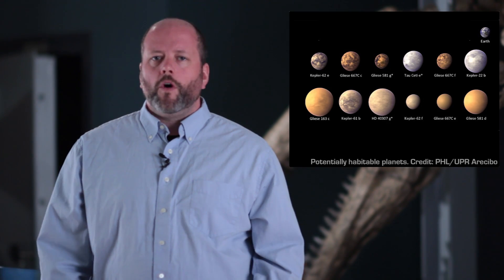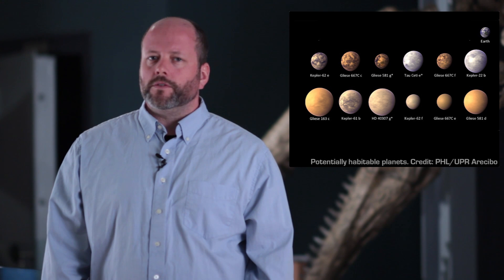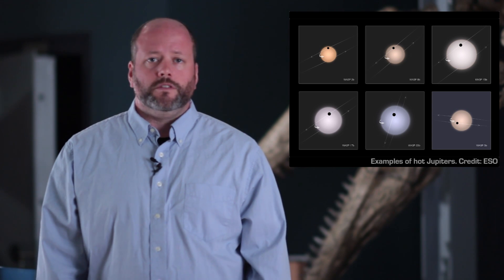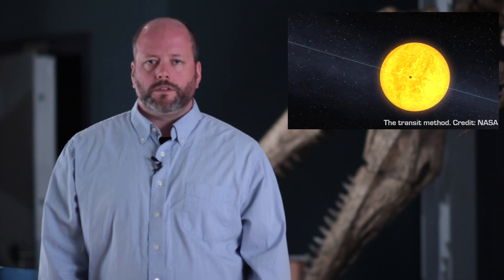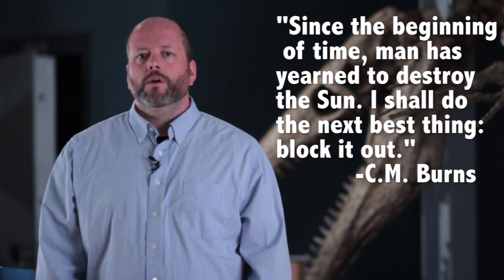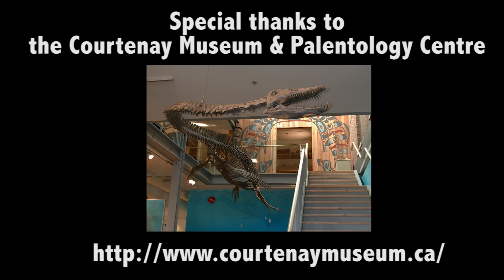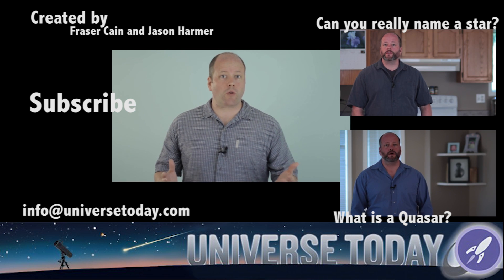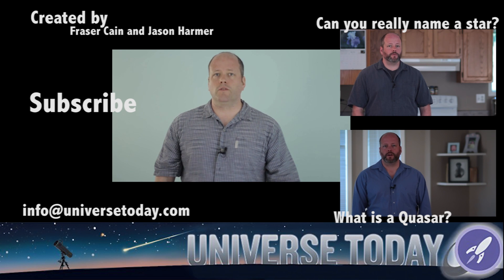How Do Astronomers Find Other Planets?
In this short video, Universe Today publisher Fraser Cain explains the techniques that astronomers use to search for extrasolar planets, as well as the future missions that might be used in the hunt for other worlds.

Up until 20 years ago, the only planets astronomers were aware of were within our Solar System.

They assumed others were out there, but none had ever been detected.

Today we know of almost a thousand planets orbiting other stars.

They come in a wide variety of sizes. Some are smaller than Earth, and others are more massive than Jupiter.

Some are found around solitary stars, while others are located in multiple star systems.

In those systems, there can be individual or even multiple planets in orbit.

In fact, recent surveys suggest there are planets orbiting every single star in the Milky Way.

So, what methods do astronomers use to find these "extrasolar planets"?

The first extrasolar planet was discovered in 1991.

It was found orbiting a pulsar, a dead star that rotates rapidly, firing out bursts of radiation on an eerily precise interval.

As the planets orbit the pulsar, they pull it back and forth with their gravity

This slightly changes the wavelength of the radiation bursts streaming from the exotic star.

Astronomers were able to measure these changes, and calculate the orbits of multiple planets.

The golden age of extrasolar planet discovery began in 1995 when a team from the University of Geneva discovered a planet orbiting the nearby star 51 Pegasi.

Astronomers used spectroscopy to break up the light to reveal the elements in its stellar atmosphere.

They carefully measured how the wavelengths of light were Doppler shifted over time, and used a technique known as the radial velocity method.

They calculated the star's average motion, and discovered slight variations, as if something was yanking the star towards and away from us.

That something, was a planet.

In fact, this planet was unlike anything we have in the Solar System.

51 Pegasi B has about half the mass of Jupiter and it orbits much closer to its parent star. Closer even, than Mercury to the Sun.

Until this discovery, astronomers didn't think it was possible for planets to orbit this close, and have had to revise their theories on planetary formation.

Many Hot Jupiter planets have been discovered since, some in even more extreme environments.

Another method astronomers use to find planets is called gravitational microlensing.

It works by carefully measuring the brightness of one star as it passes in front of another.

The foreground star acts like a lens, focusing the light with its gravity and causing the star to brighten for a few hours.

If the foreground star has planets, these will create a telltale spike in the light signature coming from the event.

Amateur astronomers around the world participate in microlensing studies, imaging stars quickly when an event is announced.

The most successful way of finding planets is the transit method.

This is where telescopes measure the total amount of light coming from a star, and detect a slight variation in brightness as a planet passes in front.

Using this technique, NASA's Kepler Mission has turned up thousands of candidate planets.

Including some less massive than Earth, and others in the star's habitable zone.

From the Kepler data, It's just a matter of time before the holy grail of planets is uncovered... an Earth-sized world, orbiting a Sun-like star within the habitable zone.

All of these techniques are limited as they require the planets to be orbiting directly between us and their star.

If the planets orbit above or below this plane, we just can't detect them.

There is another method in the works that would unleash the discovery of extrasolar planets, coronographs.

Imagine if you could block all the light from the star, and only see the planets in orbit.

This technique has been used for observing the Sun's atmosphere, but it requires much more precision to see distant stars.

One idea is to position a sunflower-shaped starshade in space, 125,000 km away from the observing telescope.

This shade would just cover the star, dimming it by a factor of 10-billion.

Light from the planets would leak around the edges.

A sophisticated instrument could even study the atmospheres of these planets, and possibly provide us with evidence of life.

We're at an exciting time in the field of extrasolar planet research, and trust me, these clever astronomers are just getting started.